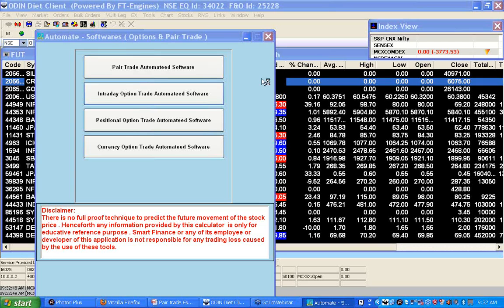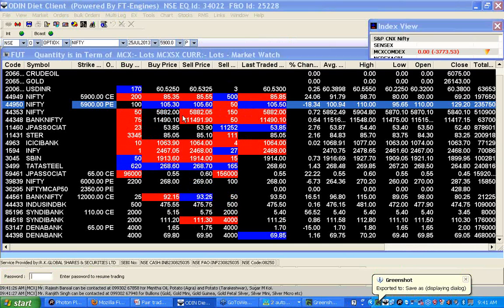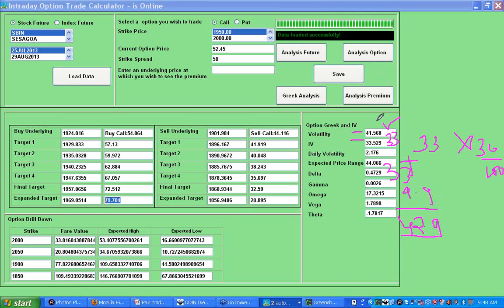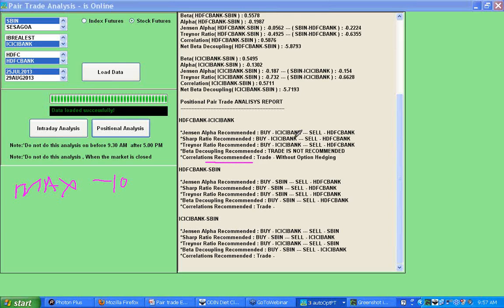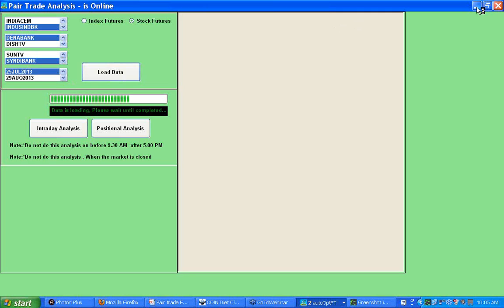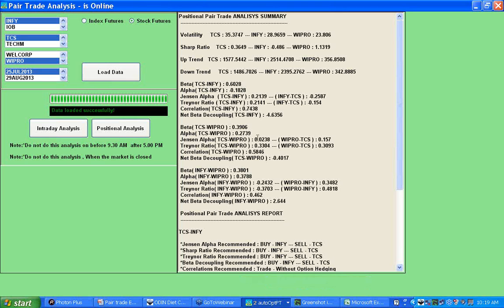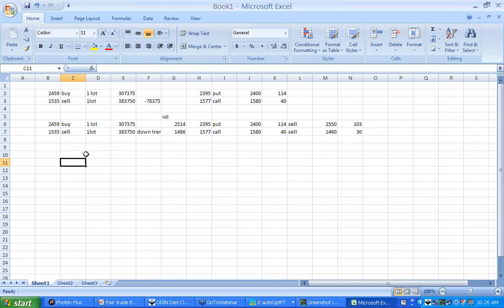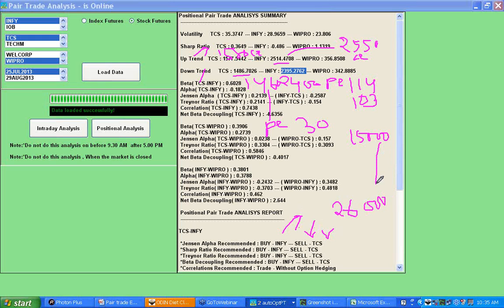Intraday positional pair trade using smart finance pair trade software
Intra day pair trade using automated pair trade software it has more than 70% success